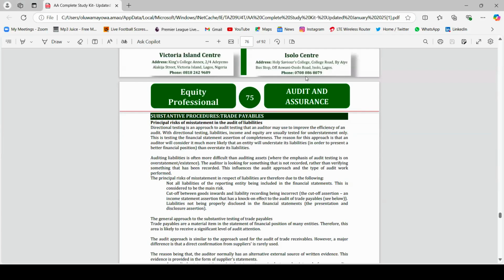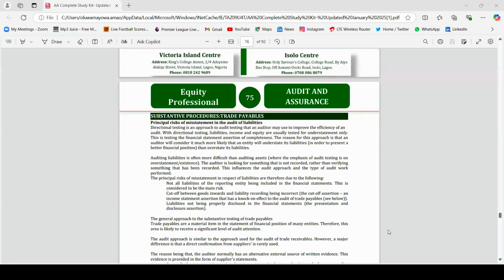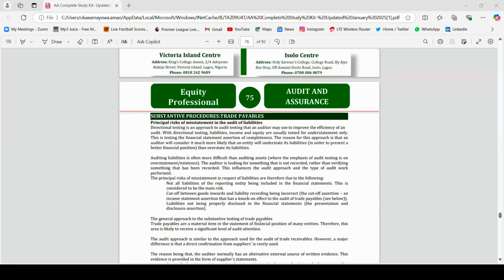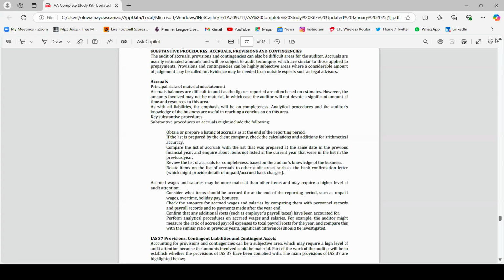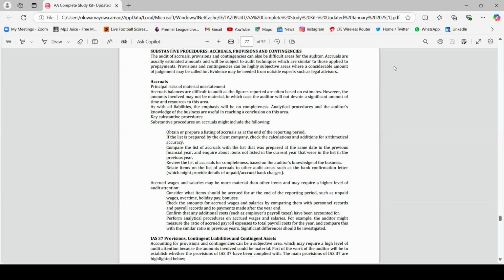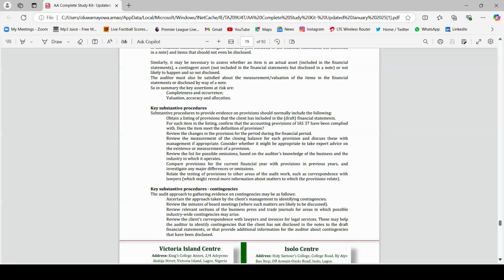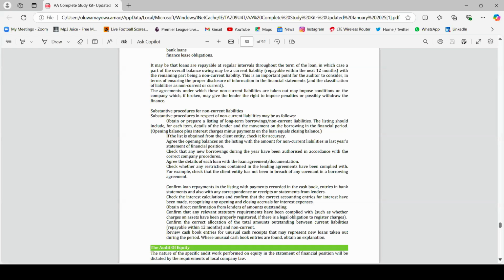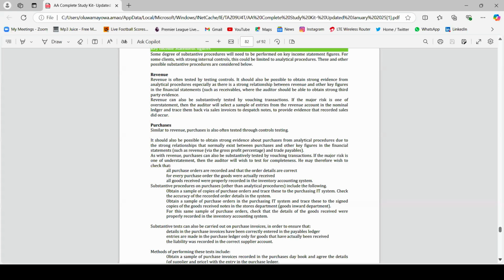AA - Substantive Procedures Trade Payables